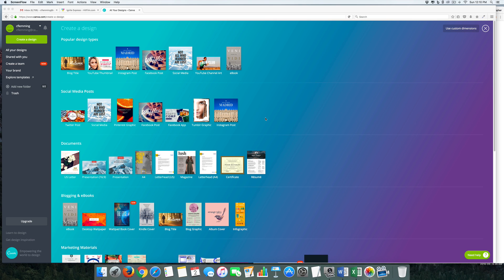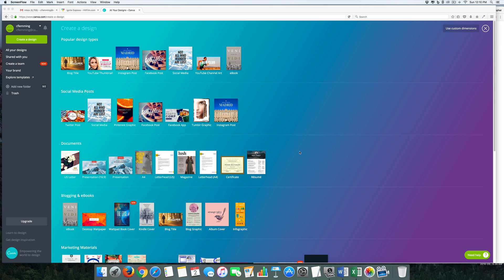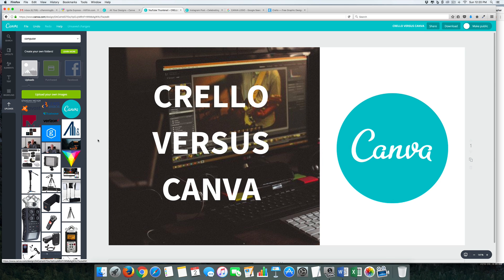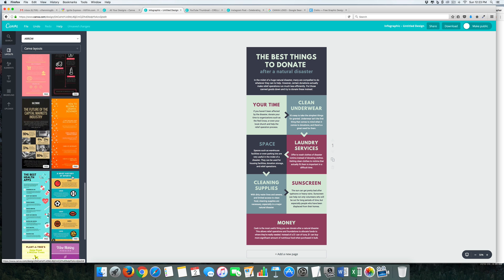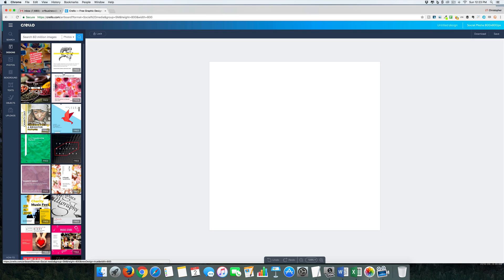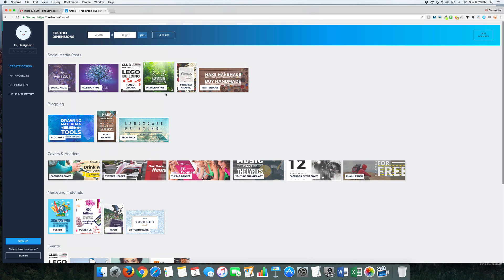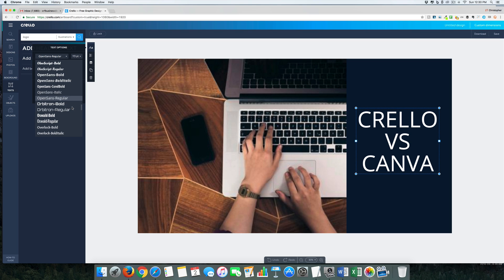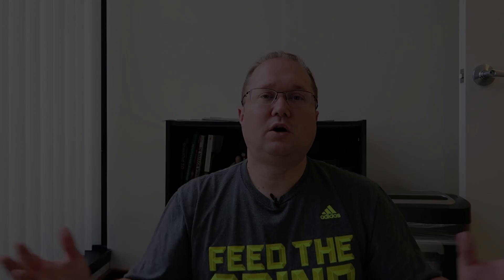Crello VS Canva - Comparison of Free Tools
Not all of us can afford photoshop and not all of us can take the time to create thumbnails and graphics if we are pushing out a ton of content. The great thing is in the last couple of  years, lot of online sites have been created to help us make graphics fast.

In this video we are going to compare my go to, Canva versus a new one called Crello that was started by Deposit Photos. Both are freemium products with free elements and paid elements.

I try and create three different graphics in each program, an instagram post, a youtube thumbnail and an infographic to see which one works best.

What I use to record:

Main Camera (it might surprise you)
Voice Recorder
Accent Lights
Bigger Camera (I don’t use as much)
Small Tripod
Big Tripod
Big Lights